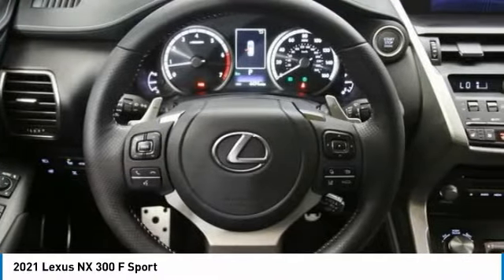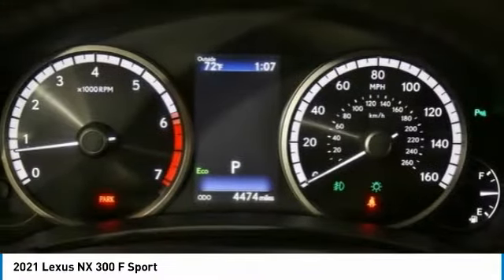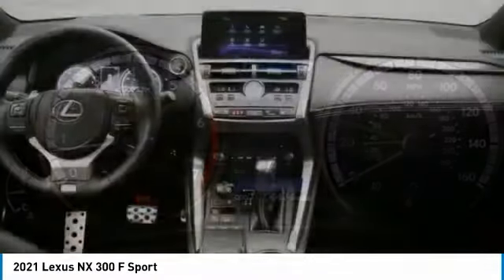2021 Lexus NX M221473M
2021 Lexus NX 300 F Sport

Mercedes of Hoffman Estates
1000 W Golf Rd

LOADED! F-SPORT PKG $2,365! INTUITIVE PARKING ASSIST $535! POWER REAR DOOR w/ KICK SENSOR $550! ILLUMINATED DOOR SILLS $460! SUPER LOW MILES! THIS IS THE ONE! Nebula Gray Pearl 2021 Lexus NX 300 F Sport AWD 6-Speed Automatic 2.0L 16V DOHC Driver's Seat Memory, F SPORT Premium Package, Heated & Ventilated Front Seats, Power Tilt & Slide Moonroof/Sunroof.brbrRecent Arrival! Odometer is 7020 miles below market average! 22/27 City/Highway MPGbrbrbrThe value of used vehicles varies with mileage, usage and condition. Book values should be considered estimates only.